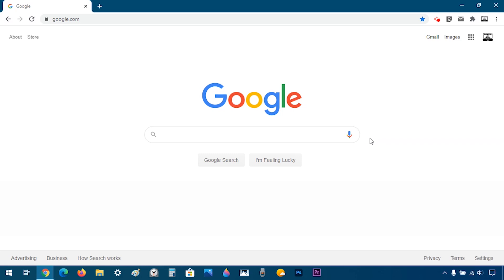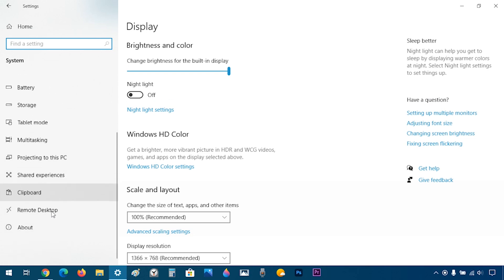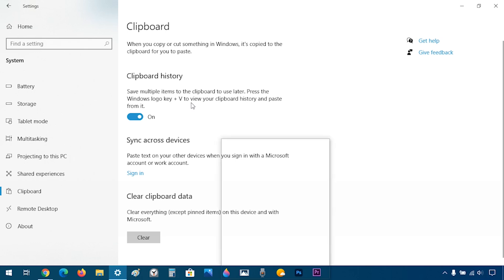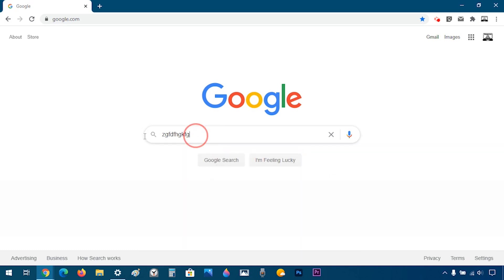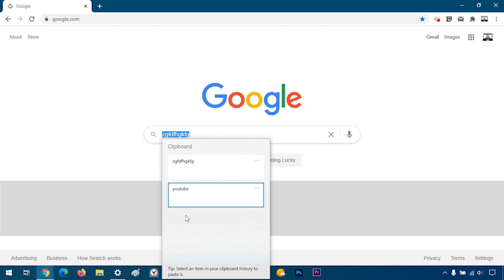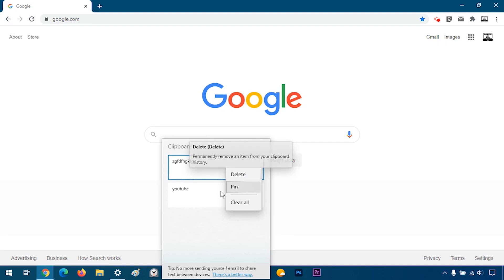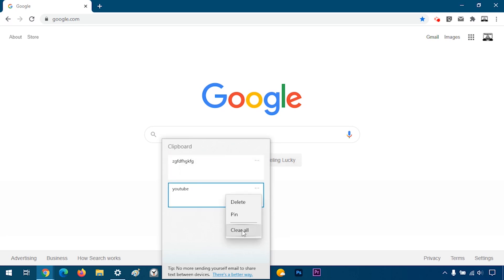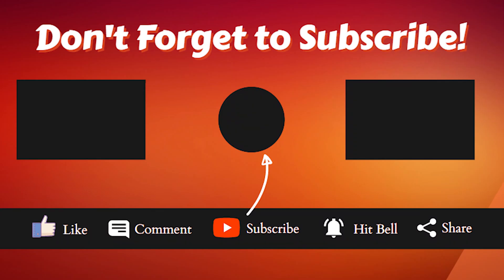How to Copy & Paste Multiple Things at Once in Windows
In this video, you will learn how to copy and paste multiple things at once in windows using clipboard history.

We truly appreciate the support, just the click of that one red button means a lot to us.